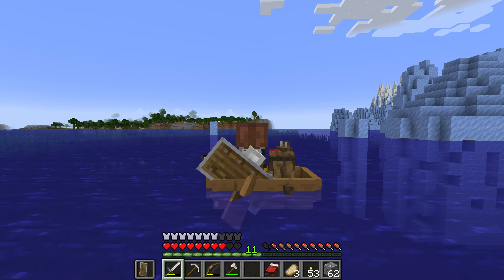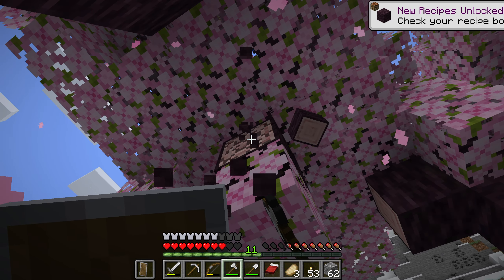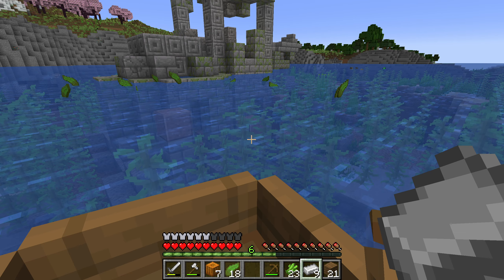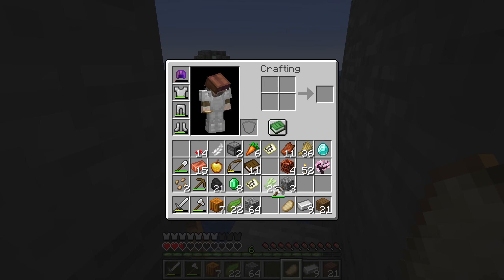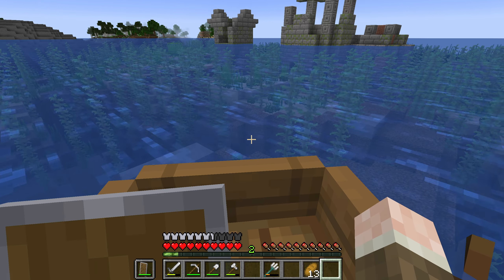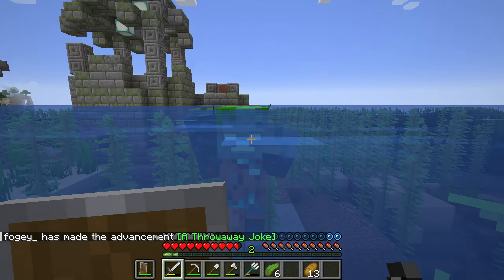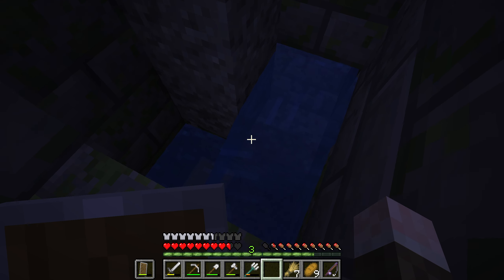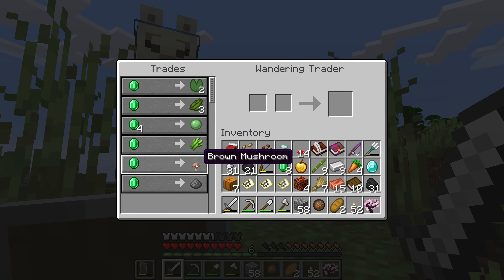Trident Triumph! Let's Play Minecraft 1.21 - Episode 5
After dealing with some drowned zombies, I finally reach a new location that I will call home for the rest of this series!

Watch along as I stumble my way through Minecraft 1.21 after not having played modern Minecraft in years!

After uploading purely Beta Minecraft videos, and with the release of 1.21, I thought why not try to bring the old school Beta vibes with us as we journey through the latest release and all the updates since!

♪ Music ♪

Outro:
'Far Lands'

Chapters:

00:00 Intro
02:00 Cherry Trees!
03:20 Ocean Ruins!
04:50 Drowned Menace
05:30 Round Two
08:15 Round Three...
10:20 A Trident??
14:50 Victory!
16:15 Salvaging The Ruins
18:15 Time To Leave!
19:05 The Journey Continues
19:25 Home Sweet Home